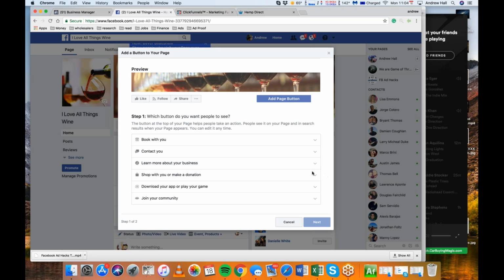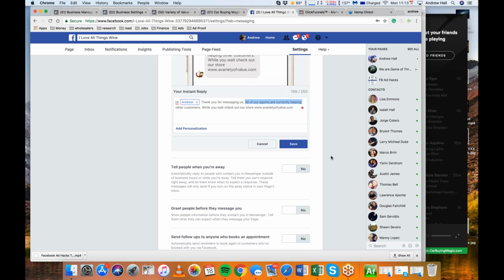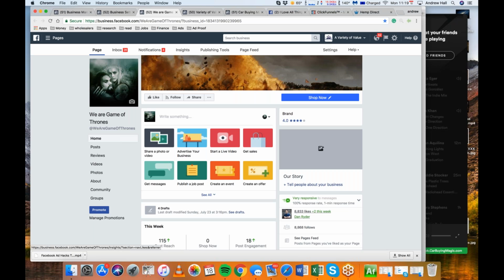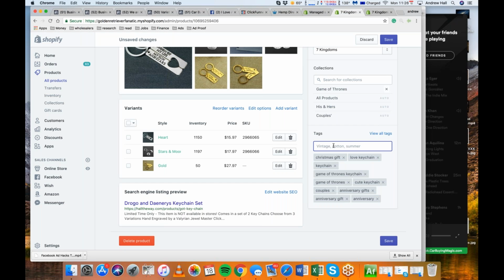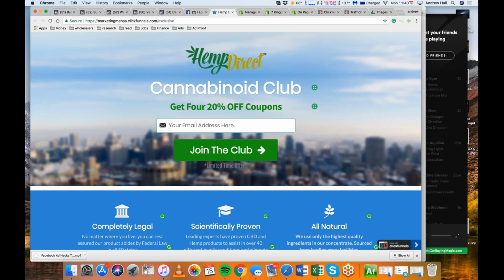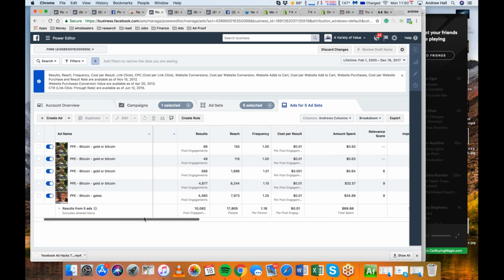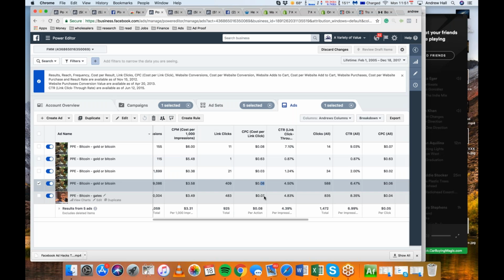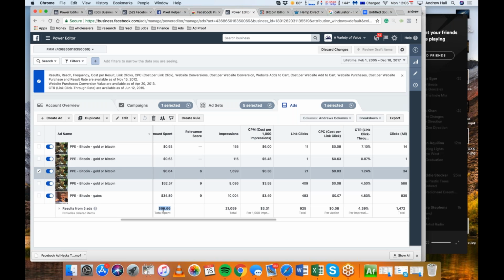Opt Ins and Facebook Page Advanced